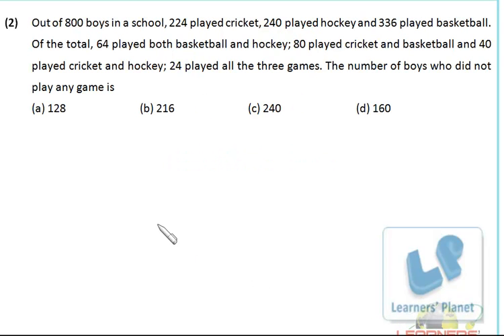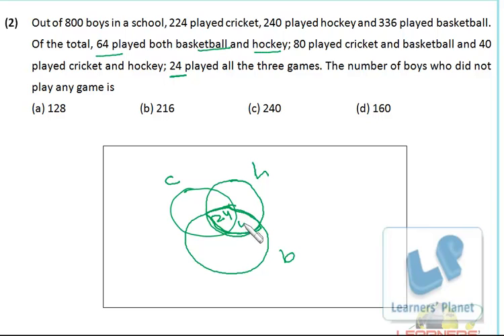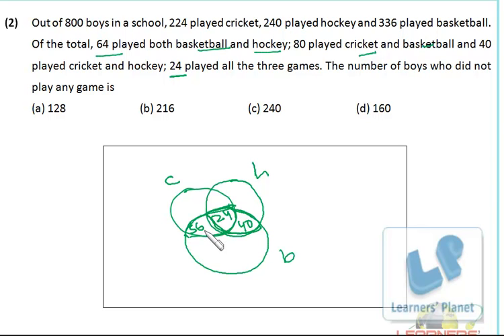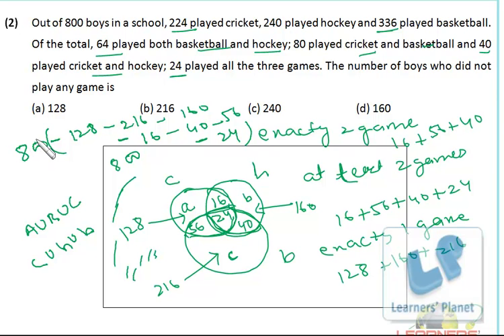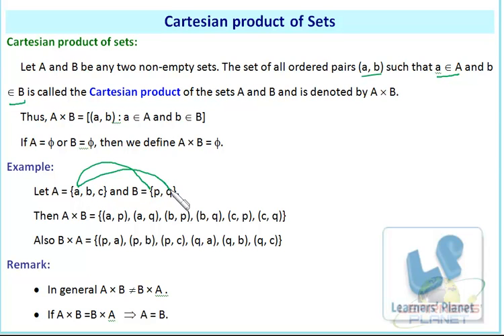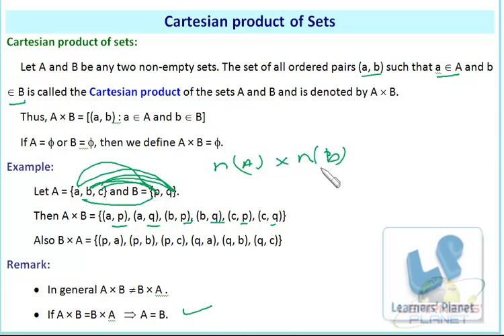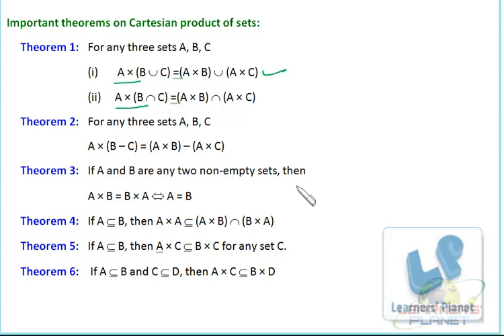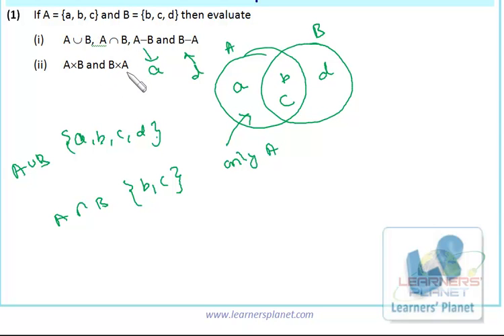Math video tutorials and lectures for class 11, 12 and IITJEE aspirants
Set theory video lectures by Alka Maheshwari : Video lectures in this section are useful for grade 11, 12 and high school students. This topic is also an important part of engineering entrance exams, All the questions of NCERT text book and premium reference books have been solved in these videos, The videos give an in-depth knowledge of the concepts of set theory.Videos on fundamentals of mathematics, Set theory and set operations, De' morgan's law, universal set, venn diagrams, Properties of union and intersection, Difference of sets, Problems based on venn diagrams, solution of previous year AIEEE papers, Solution of IITJEE previous year papers,